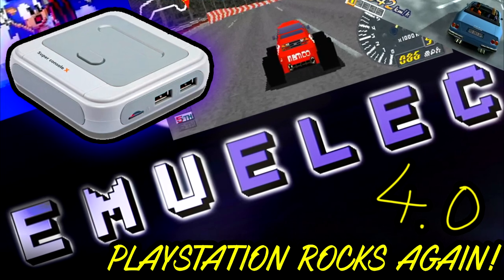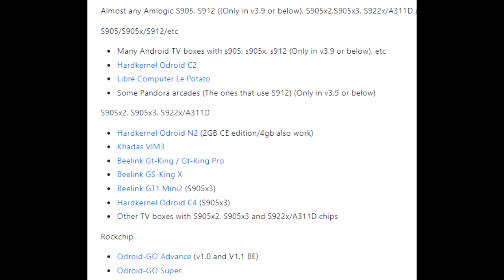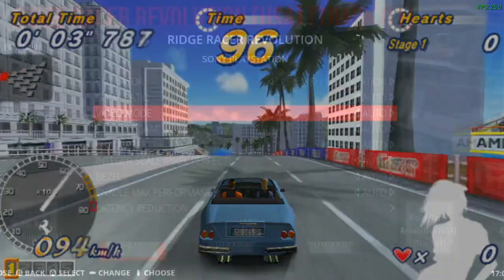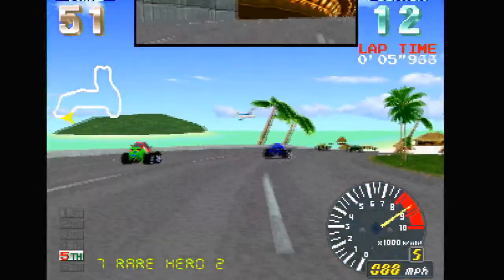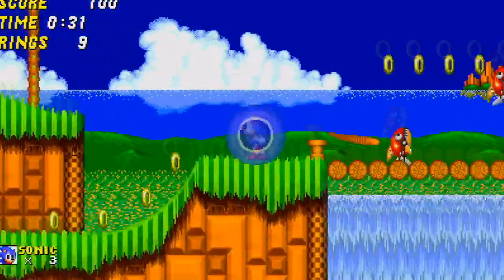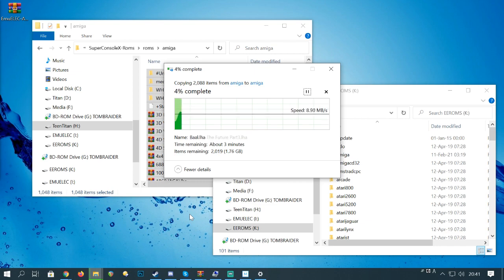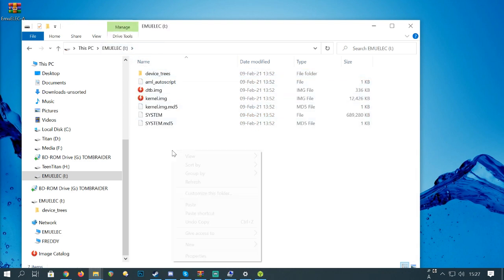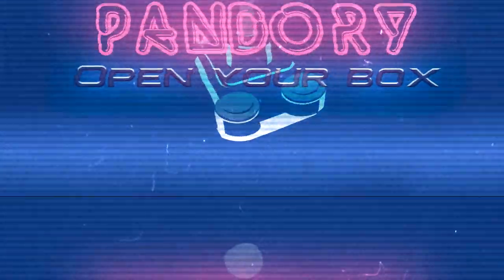EmuElec 4.0 - Super Console X & RetroStation 14k - System Update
New emulators and cores have been added.
Duckstation (PlayStation), Dolphin (Gamecube / Nintendo Wii) ... And more!

The guys at EmuElec did it!  They made the PlayStation ROCK.

To EmuElec staff: Please add Moonlight / SteamLink!  :)

Super Console X (games included)
Super Console X Pro